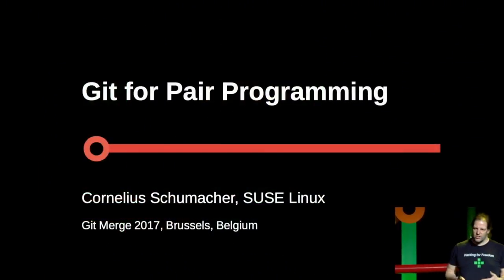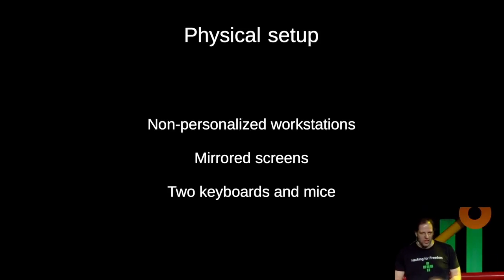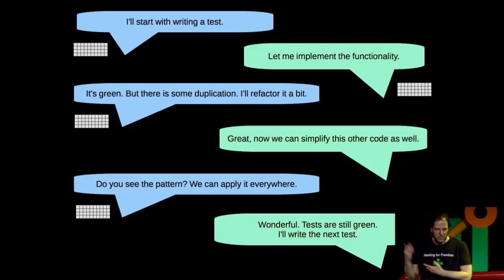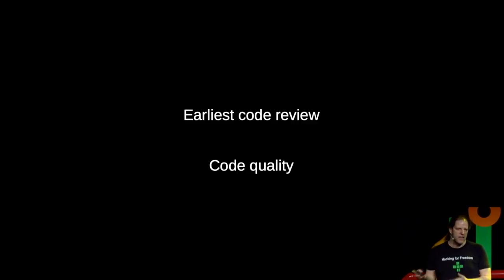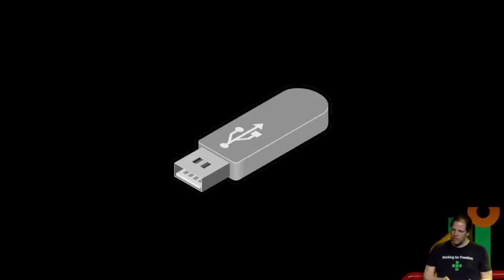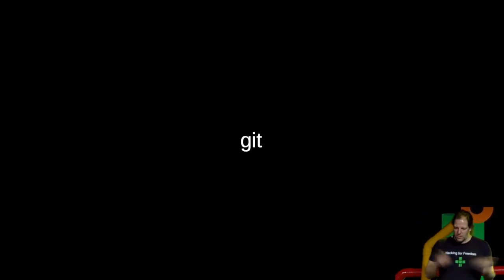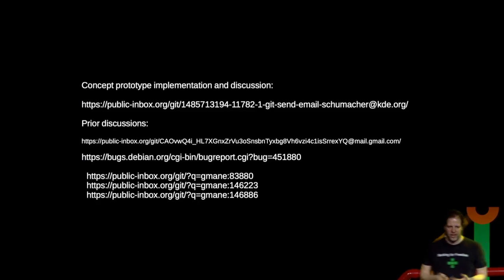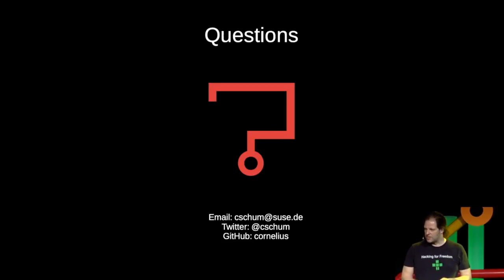Git for Pair Programming - Git Merge 2017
Cornelius Schumacher works for SUSE Linux as a senior software developer and engineering manager,  and has been an open source contributor for more than a decade.

Though git doesn't support pair programming natively, there are workarounds and best practices around how to do productive pair programming with git. This presentation will give an overview of how this works, with practical insights from one of the biggest open source projects using pair programming as its primary means of development. It will include a sketch and discussion about how git could get native support for pair programming.

About GitMerge
Git Merge is the pre-eminent Git-focused conference: a full-day offering technical content and user case studies, plus a day of workshops for Git users of all levels. Git Merge is dedicated to amplifying new voices in the Git community and to showcasing the most thought-provoking projects from contributors, maintainers and community managers around the world. Find out more at git-merge.com